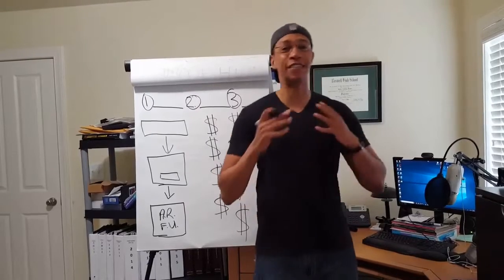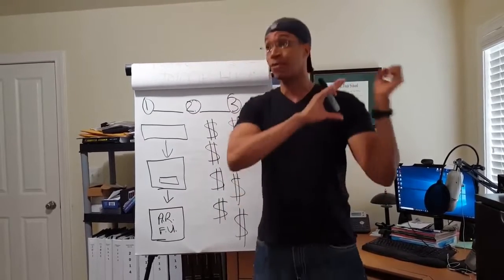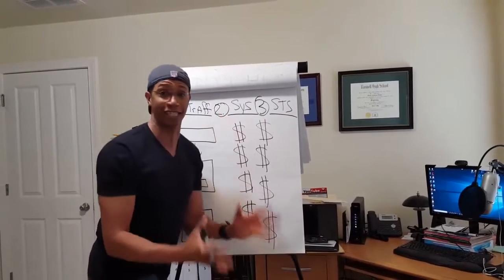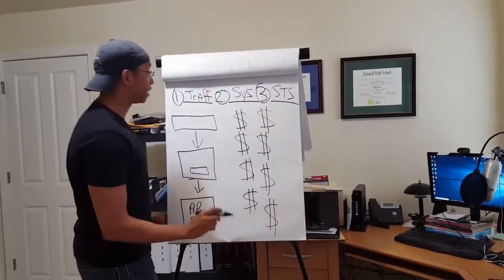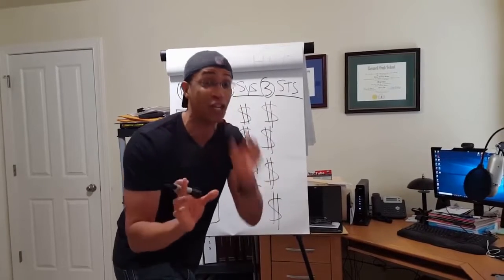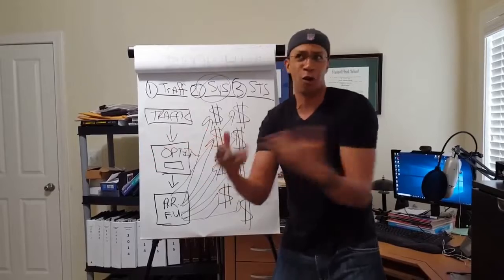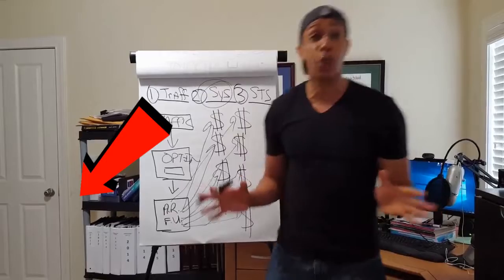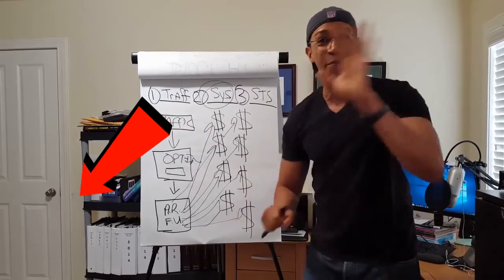12 Minute Affiliate Review! Proof - The System that will Enable You To Earn $460 Per Sale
If You're A Frustrated Beginner who has failed to make sustainable income online?
Why you've  failed to succeed online you ask?

In Order To Make Money Online From The Comfort Of Your Home... At The Absolute Least, You'll Need.

A Quality Product (or Products) To Sell:

A Way To Find The Interested People To Buy The Product (or Products)

Website Pages (A Sales Funnel) & Copywriting For Each Page:

​A Follow Up Series Of Emails For Your Prospects:

​Domain Name & Website Hosting:

It's NOT easy getting all these things set up and positioned in the proper order, but it has to be done.
For most people, it’s extremely difficult to not know all of the right ingredients, but also have all of those ingredients perfectly mixed in a way that allows your online efforts to generate sales 24/7 (even while you’re sleeping).

You Could Try To Do It All By Yourself (Which Is VERY Hard).
OR YOU COULD OUTSOURCE EVERYTHING.
BUT YOU KNOW YOU WILL HAVE TO COUGH UP THOUSANDS OF DOLLARS TO AFFORD EVERYTHING YOU NEED!

Let’s break it all down where we assume that you hire professionals to get the job done for you.
Professional copywriters, website developers, digital product creators.

THIS IS A ROUGH ESTIMATE OF WHAT IT WOULD COST TO MAKE THIS HAPPEN:
A QUALITY PRODUCT: (in a targeted niche market) for which interested prospects will gladly hand over money for 30-45 Days To Create: This will cost you around:
$2,000.
Professionally written FOLLOW-UP MESSAGES (because it takes the average person seeing an offer several times before they're likely to buy)
$800 For 20 follow-up messages.
Technical Stuff: Fully set up and integrated AUTORESPONDER, HOSTING, DOMAIN, etc...
 $400  Only For Help Setting This Up.
A high-converting SALES FUNNEL that first turns traffic into opt-ins, AND THEN turns those opt-ins into buyers $1,497
Including Copywriting.
THAT'S A TOTAL OF
$4,697.00

WHO ON EARTH HAS THAT KIND OF MONEY JUST LAYING AROUND?!?
The Answer?  Not that many people,

With that in mind, there has GOT to be a smarter, more effective and much more cost-efficient way of doing things…
And There Is...
Many People Consider Affiliate Marketing To Be...
THE EASIEST WAY TO MAKE MONEY ONLINE.

BUT IF IT'S SO EASY... WHY DOESN'T IT WORK FOR MOST PEOPLE WHO TRY IT?
The answer is because there's ONE FATAL FLAW with affiliate marketing. No one wants to tell you this secret, but I will.

The problem is that it takes the average person seeing an offer SEVERAL times before they're likely to purchase. The truth is that  99.5% of people who see a product you're trying to sell, WON'T buy it the first time they see it.

Therefore, if you don't have a way to automatically follow-up with people then your chances of making sales is pretty much slim.

Being Able To Solve This ONE PROBLEM Is The Secret To Pocketing Commissions While You Sleep!
We created a system that was so easy & effective, that it turned the internet marketing world on it's head!
Introducing...

THE 12 MINUTE AFFILIATE SYSTEM REVIEW:
12 Minute Affiliate System Is A Revolutionary Online Marketing System That Utilizes
  SLEEP-SALES TECHNOLOGY  That Simplify The Entire Money-Making Process. The Newest Internet Entrepreneur Can Get EVERYTHING Set-up BEFORE You Go To Bed Tonight.
It's a System That: Has been tried, battle-tested and PROVEN...
Is simple (especially for beginners)...
Can allow you to pocket affiliate commissions on a daily basis...
​Can make you as much as you want (no income cap)...
​Will allow you to earn from multiple streams of income…

Devon Brown Offers FREE TRAINING (LIMITED TIME):
"On The "Almost Too Easy" System That Can Make You Up To $460 Per Sale In Affiliate Commissions...
And How To Copy It In As Little As 12 Short Minutes!"
{This success usually happens while you are sleeping ;-)

This New Sleep-Sales Technology System" Is Designed To Generate Sales For You While You’re Tucked Comfortably In Bed.

No  Experience  - No Technical Skills  - No Hosting - & No Product Creation Required.

 Finally A System With EVERYTHING You Need To Succeed:.
100% Done-For-You  Affiliate Sales Funnels:
​Will Build An Email List AND Generate Sales At The Same Time:
You Will Need ZERO Website or Product Creation:
100% Newbie-Friendly:

Easy Push-Button Traffic Solution & Done For You Opt-In Pages:

Your OWN Internet Business For About The Price of a Cup of Coffee A Day!

click below now and try for 14 days for $9.95